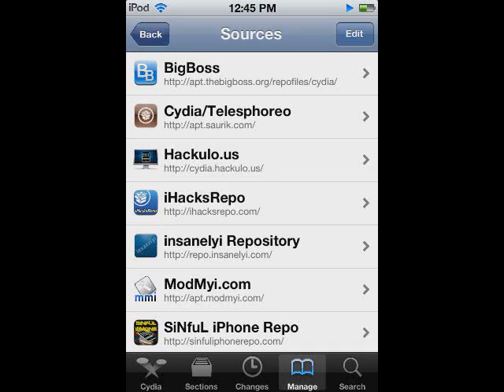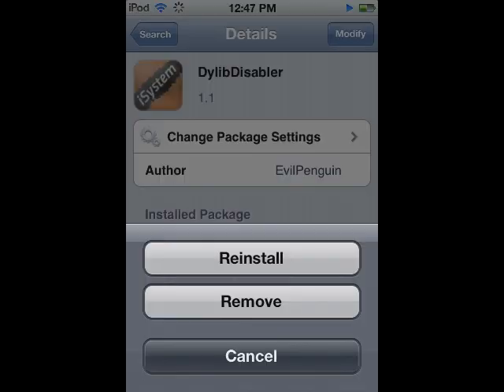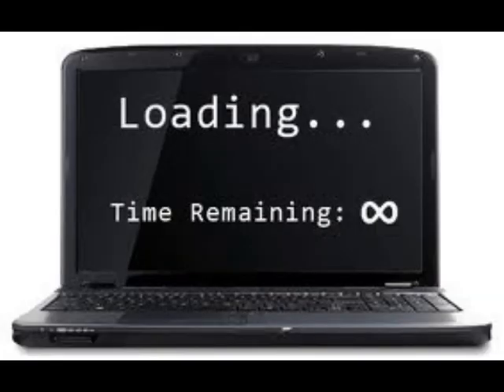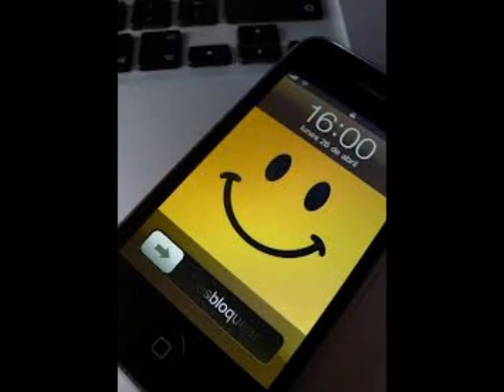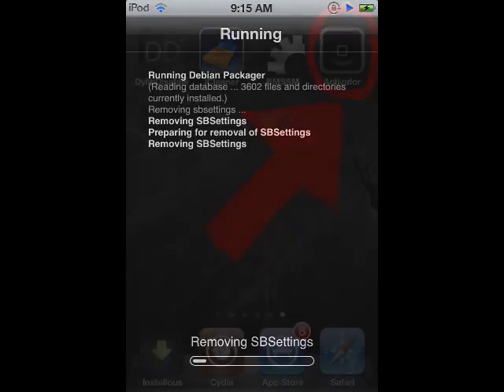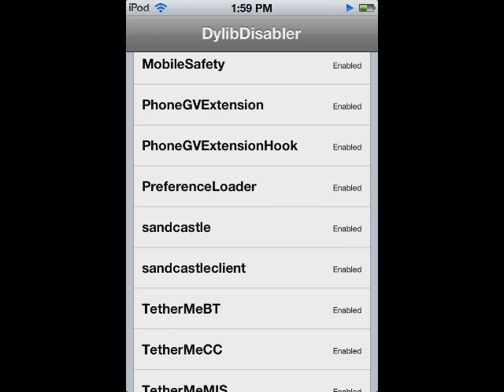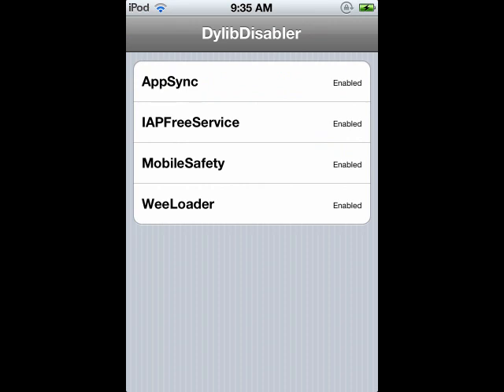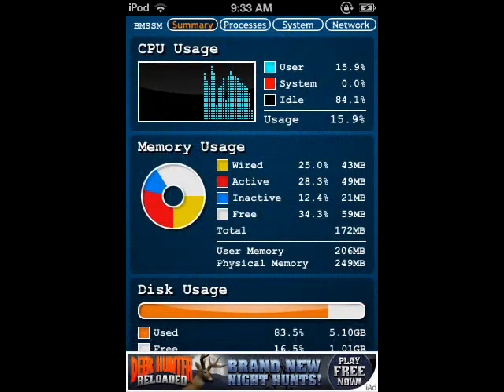How to Optimise your jailbroken iPhone, iPod Touch and iPad devices for the best performance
To put it short, this video is really all about "what to do when you feel that your jailbroken iPhone isn't the same as it used to be."
So what to do Disable daemons
Use iCleaner
They all have their places but with this list and dylibdisabler you can start to clean up those mobilesubstrate tweaks